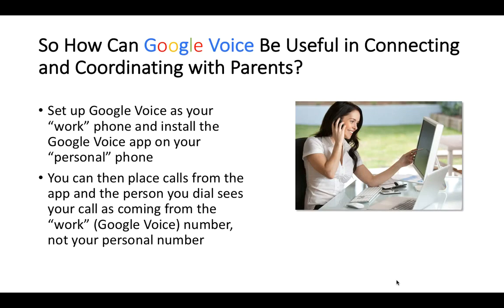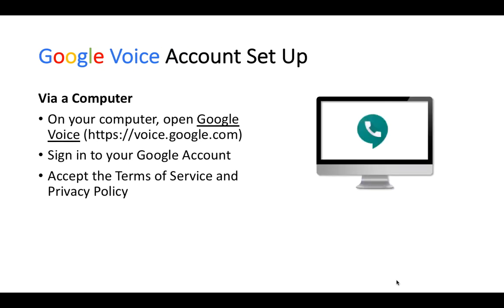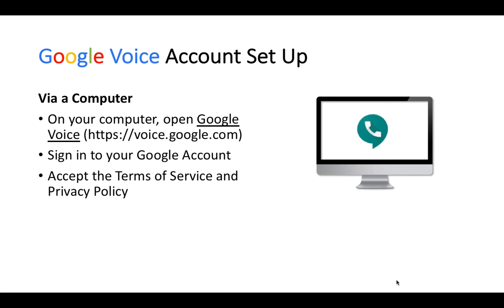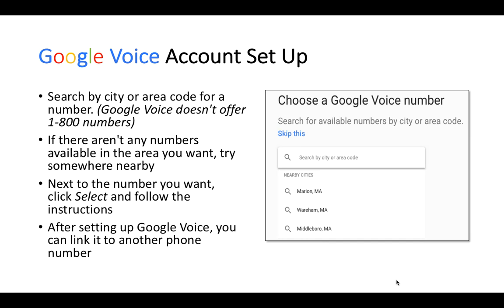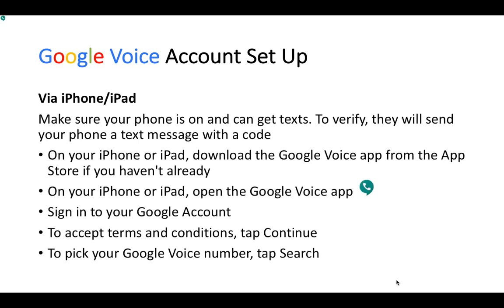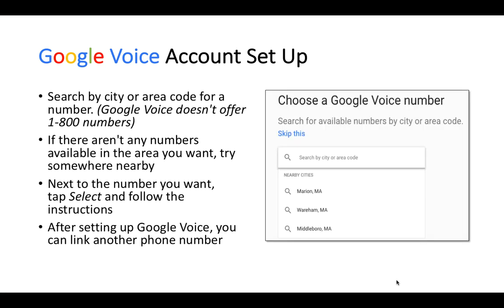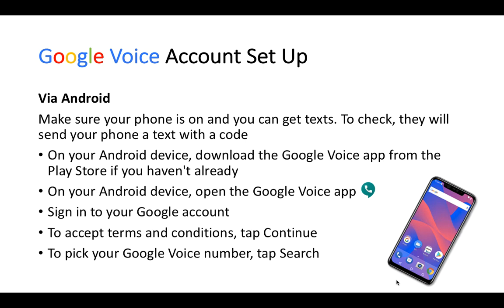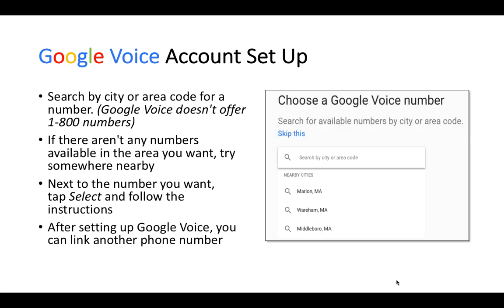Google Voice Tutorial